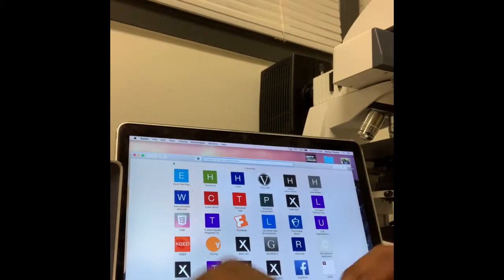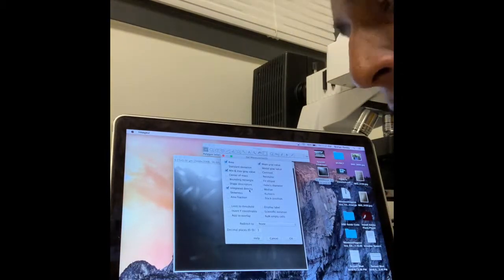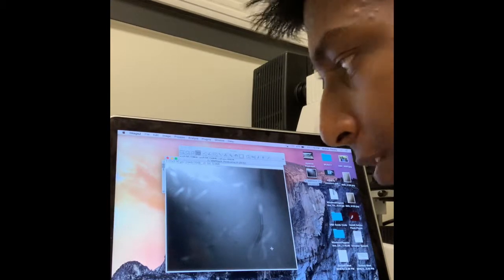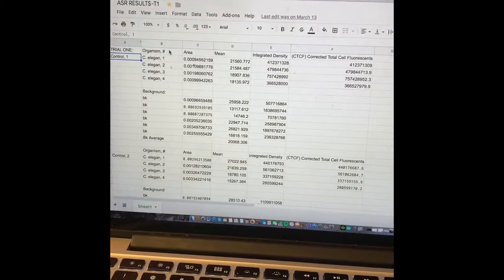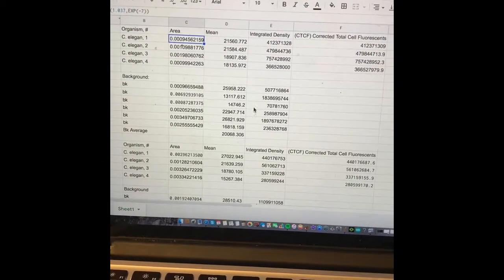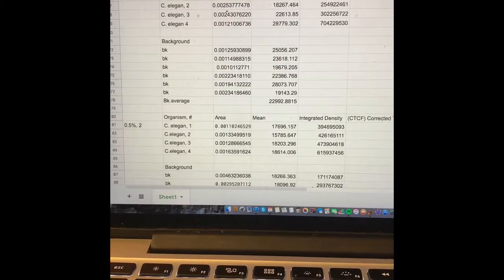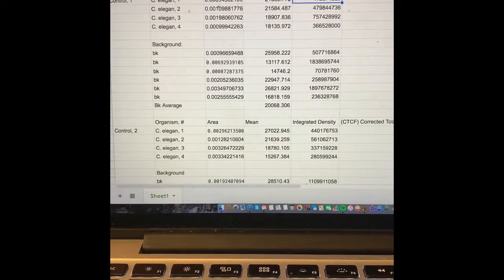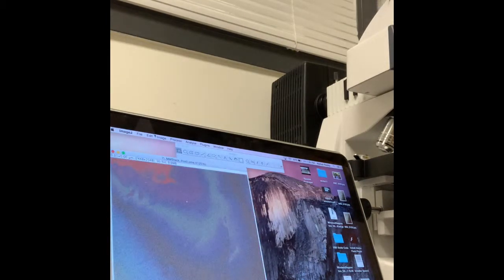Analyzing Images on the Fluorescent Microscope ASR Student Tutorial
This is a tutorial video for ASR students detailing the process of using the images from the fluorescent microscope in order to quantify the data for their C. elegan Projects